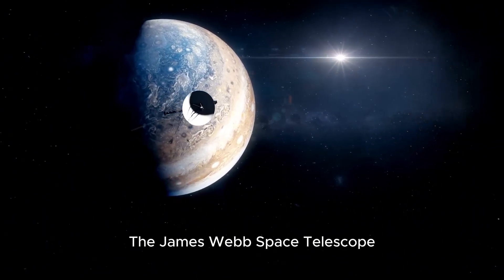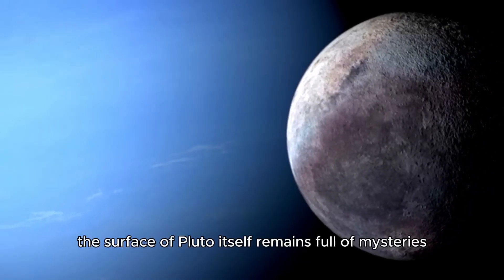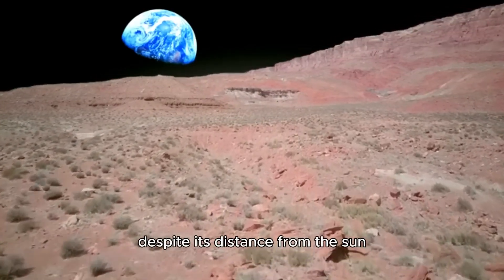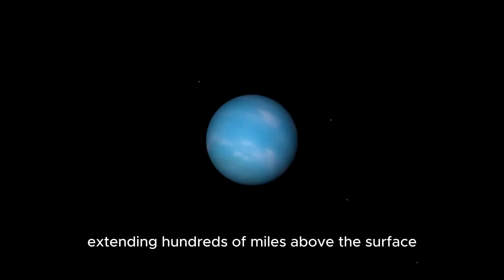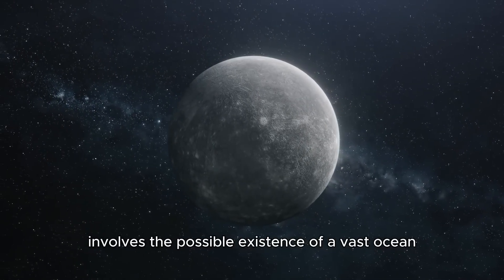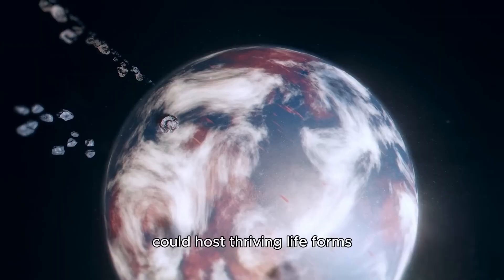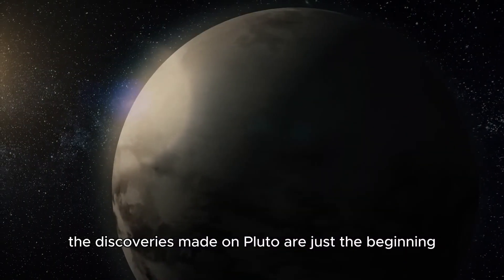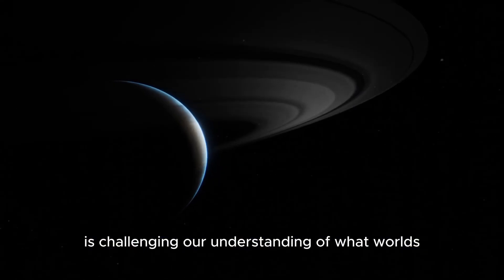James Webb Unveils DECLASSIFIED Pluto Images – Prepare to Be Shocked!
🌌🚨 Breaking News: The James Webb Space Telescope has just revealed declassified images of Pluto, and they’re more incredible than we ever imagined! 🪐📸 What do these stunning new photos show about the dwarf planet's surface and atmosphere? Could they change our understanding of Pluto forever? 🔭✨

In this video, we break down the jaw-dropping details of the images, analyzing everything from Pluto’s icy plains to its mysterious features. You won’t believe what we’re seeing! 🌠

Timestamps:
0:00 - Introduction: James Webb’s New Pluto Images 📸
1:00 - The Technology Behind the Images 🔭
2:30 - What the Images Reveal About Pluto’s Surface 🪐
4:00 - Uncovering Pluto’s Secrets: Atmosphere and Terrain 🌬️
5:30 - How This Changes Our Understanding of Pluto 🌠
7:00 - What’s Next for Pluto and Future Missions? 🚀
8:30 - Conclusion: What Surprises Are Still Out There? 🌌